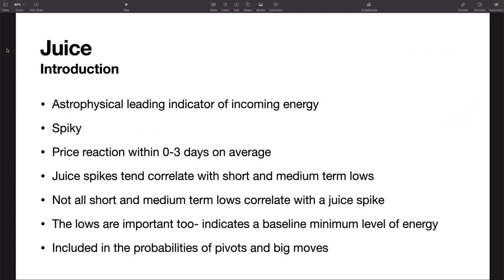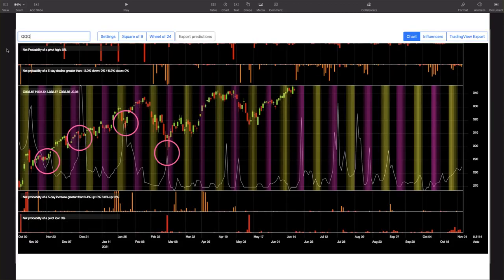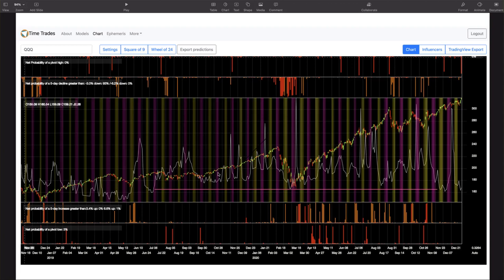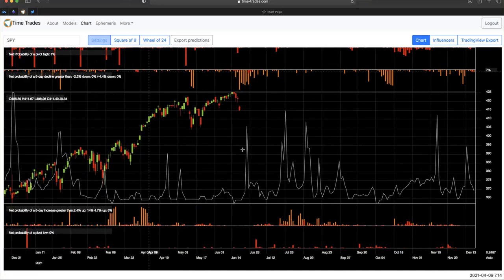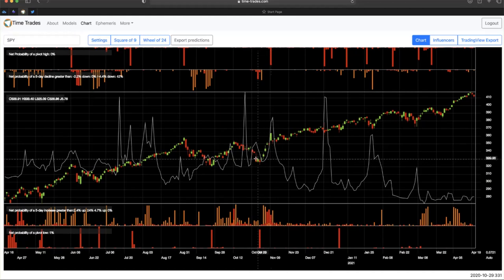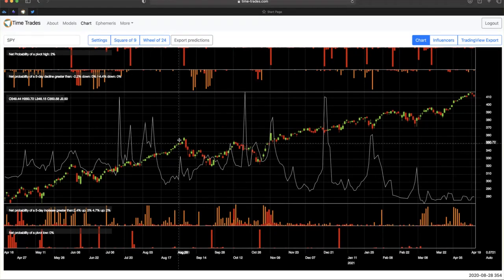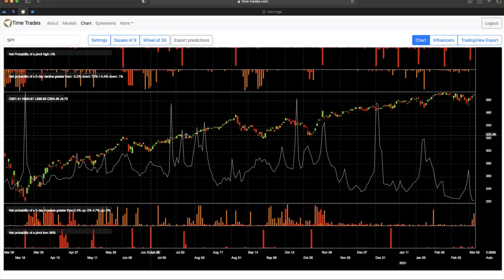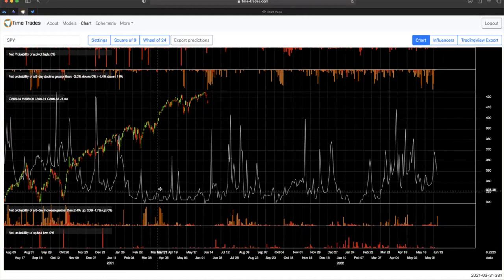Feature overview of the new Juice indicator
A summary of the Juice indicator including how to interpret it.

Please share your feedback and reaction here or on Twitter! I want to hear your perspective on interpreting this.